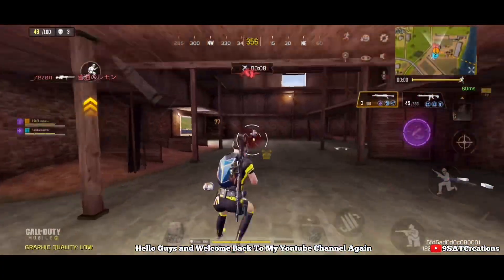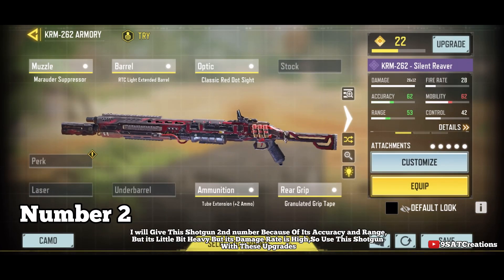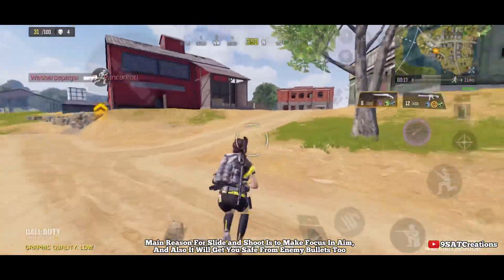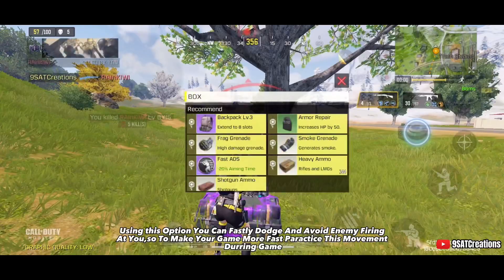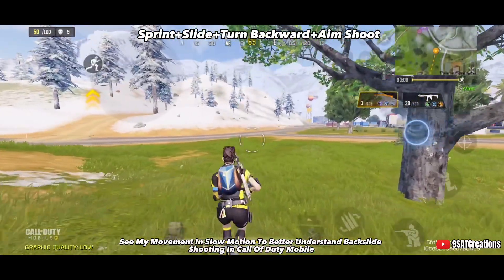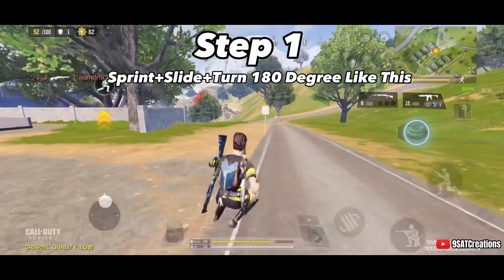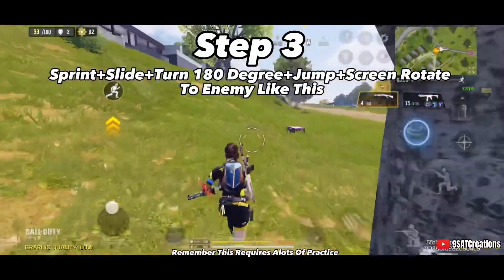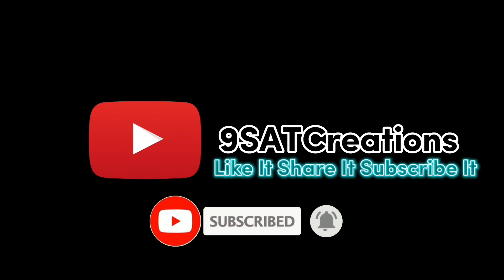Top Best Shotgun Aim Accuracy Tips In Call Of Duty Mobile | Best Shotgun Tips Cod Mobile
Want To Be Shotgun Player?
In This Video i Will Show You Top Best Tips For Using Shotgun in Call Of Duty Mobile,So Watch Full Video Because I will Tell You Top 3 Best Shotguns and Best Movements Skills To Become Top Shotgun Player

🔥 Top 10 Pro Settings For Battle Royale in Call Of Duty Mobile

 Please Like It Share It And Susbcribe To My Youtube Chennel🔔